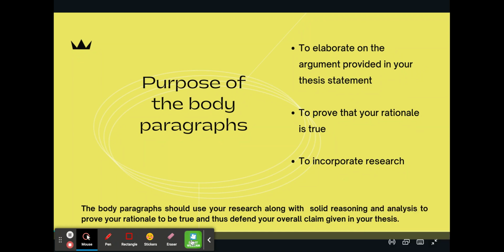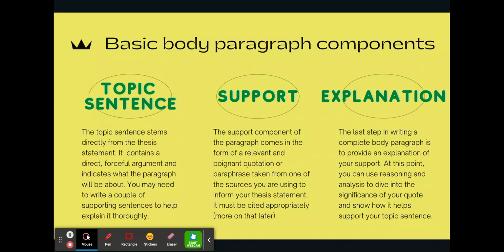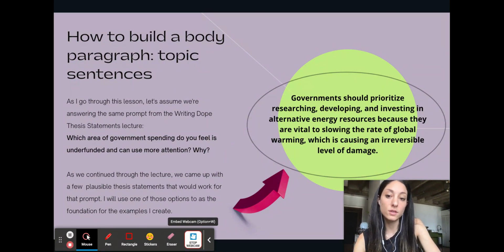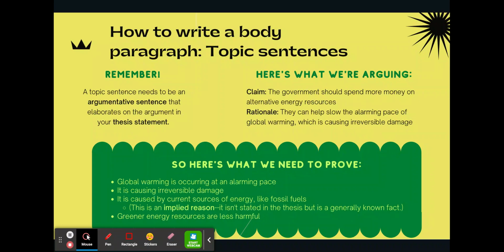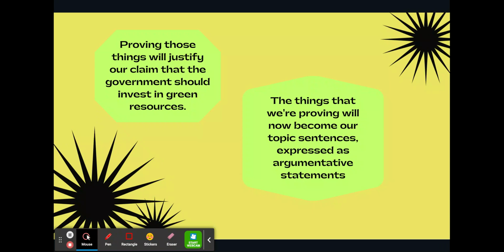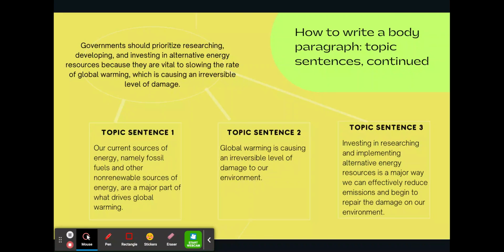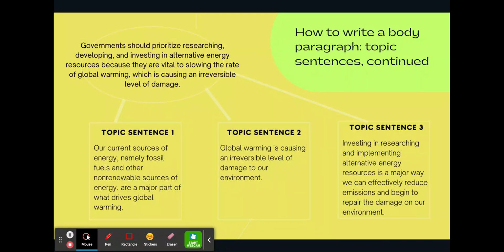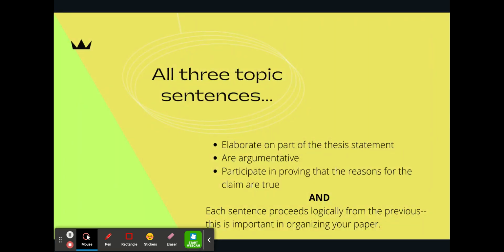Writing Body Paragraphs--The Basics - Presentation (Part I: Overview and Topic Sentences)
This is the first part of our Writing Body Paragraphs--The Basics lecture. This video provides an overview of body paragraphs and a guide for writing topic sentences.